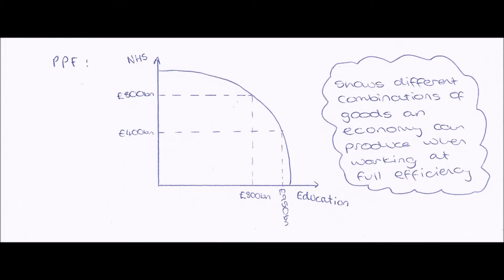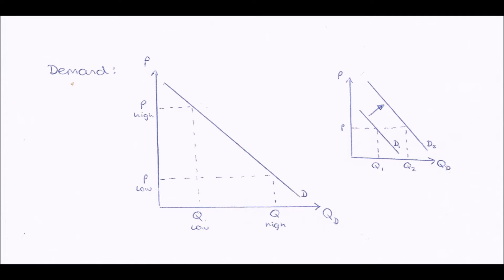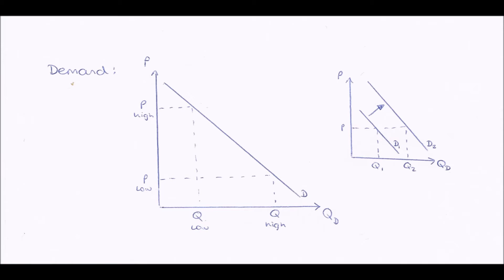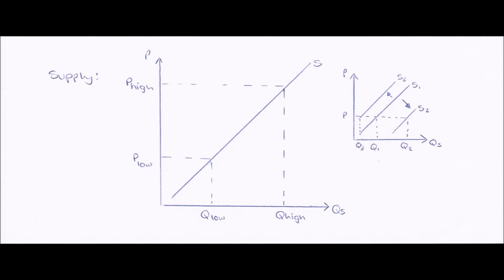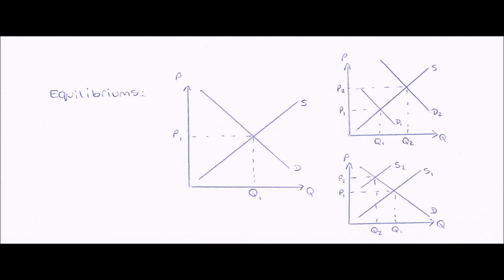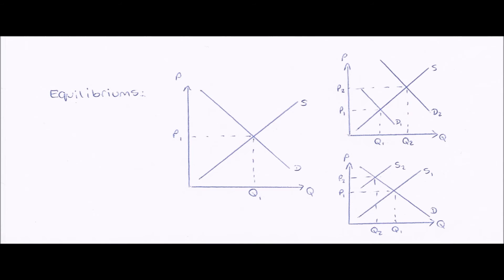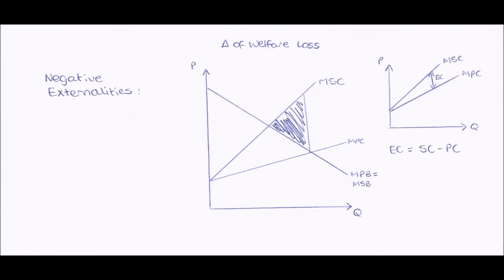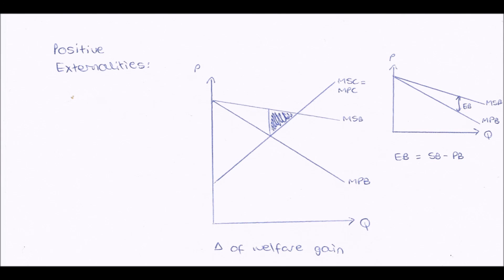AS Level Micro Economic Diagrams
The PPF, Demand Curves, Supply Curves, Equilibrium, Excess Demand, Excess Supply and Externalities Graphs all explained here!